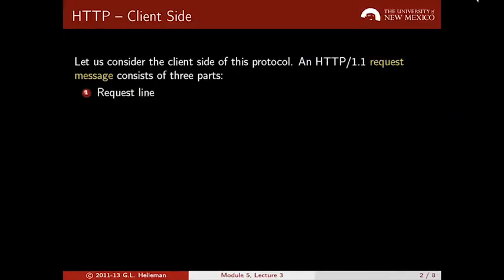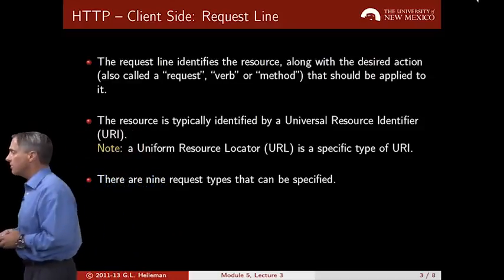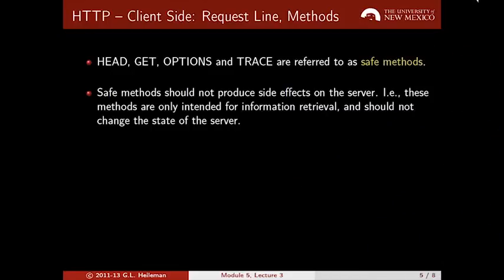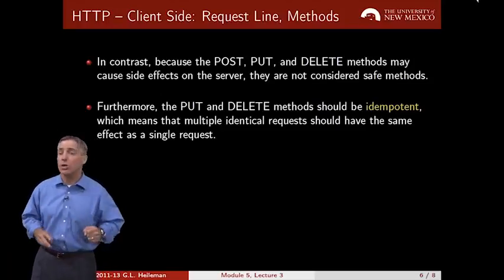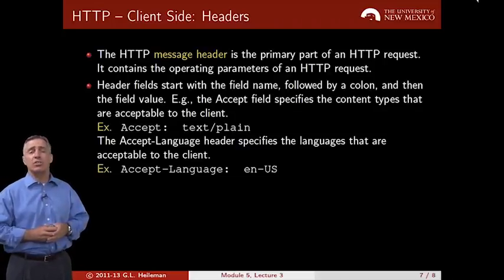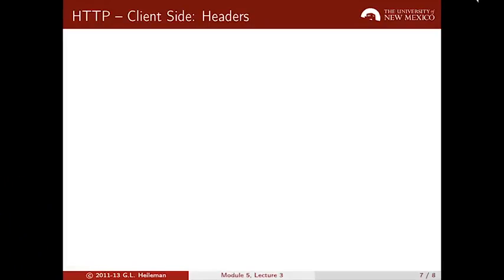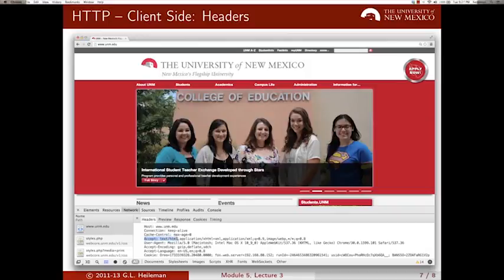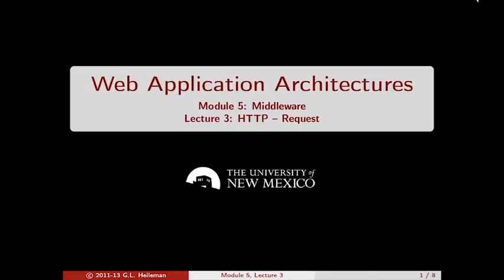04 - Module 5 Lecture 3